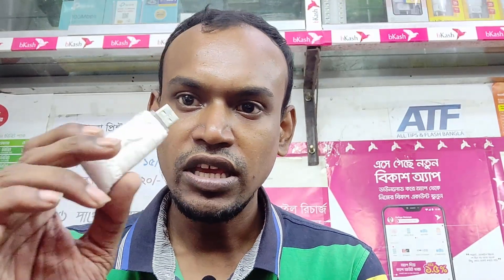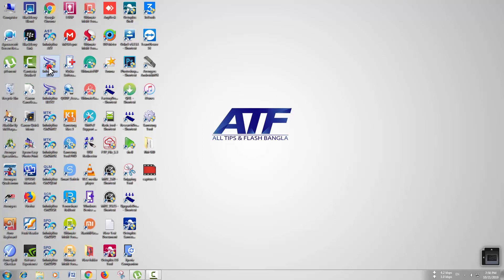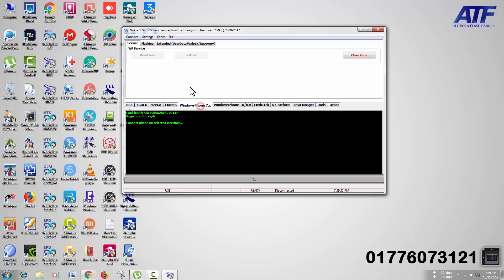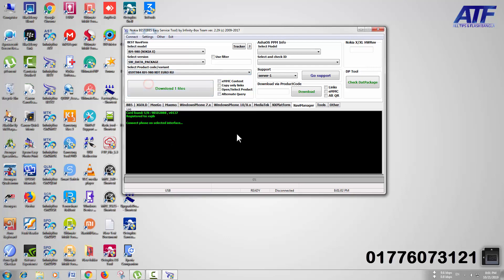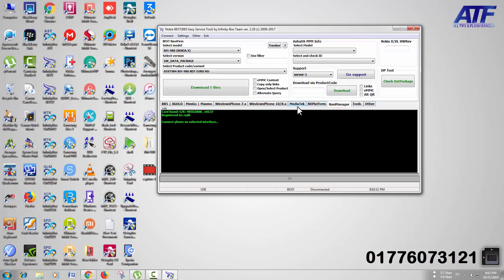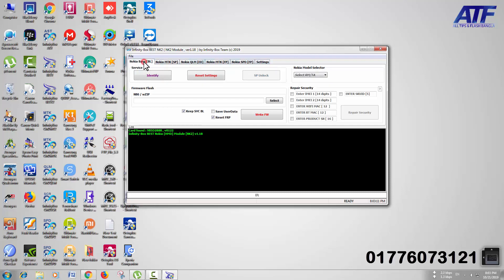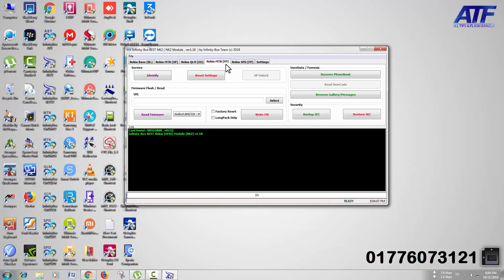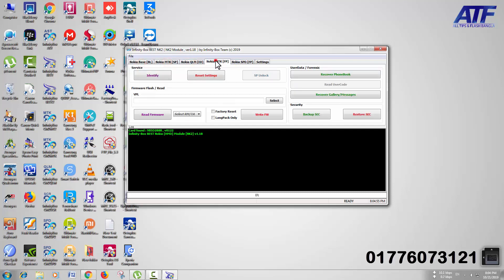INFINITY BEST DONGLE FULL TUTORIAL BANGLA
কোনো বিষয়ে হেল্প লাগলে কমেন্ট করুন ।